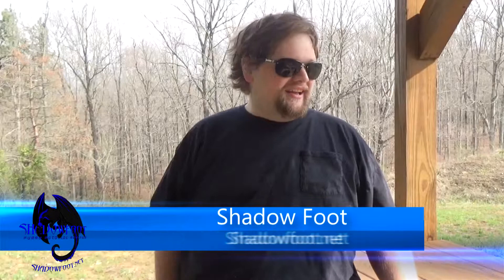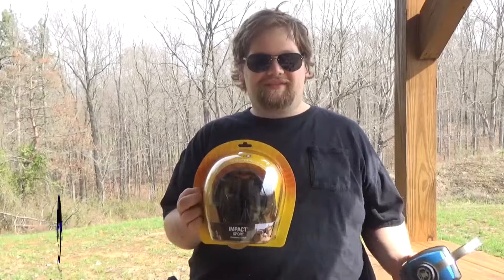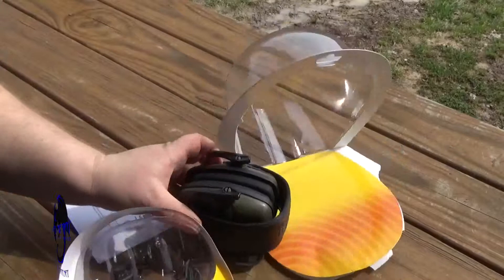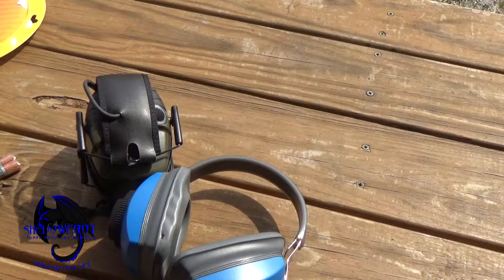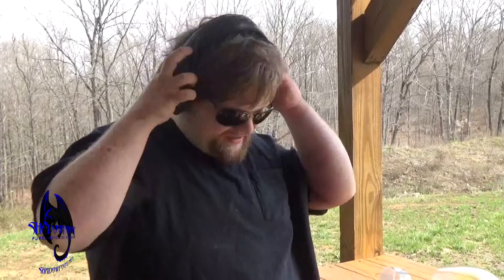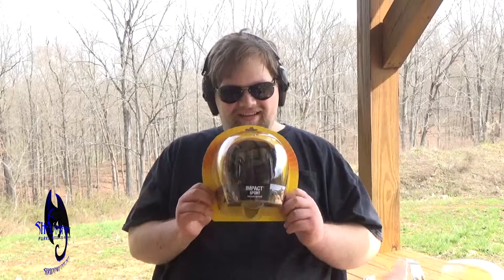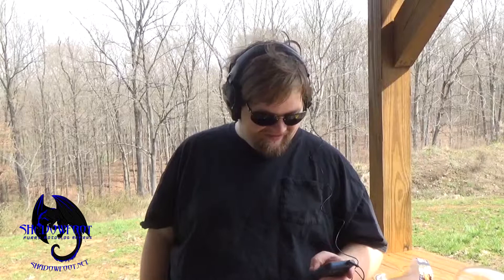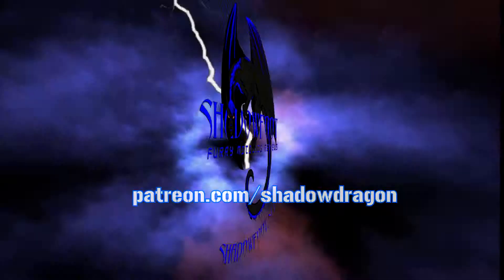DAY AT THE RANGE: howard leight impact sport electronic earmuffs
FAN MAIL?  HATE MAIL?
Send us whatever you want to! Even if it's hate mail! We will show it on youtube

Shadowfoot.net
101 E Broadway Ave
UNIT #561
Welston, Ohio 45692

Shadowfoot.net

ShoutOuts & Special thanks

(free spots)

MY GEAR!!

Helmet =  Some crappy helmet I got in a trade (FOR NOW)

Pants= NONE  :(

Bikes=  kawasaki 98 500 Ninja  ,  01 250R Ninja  , 01 250 KLR ,96 600 EX Ninja

Music=